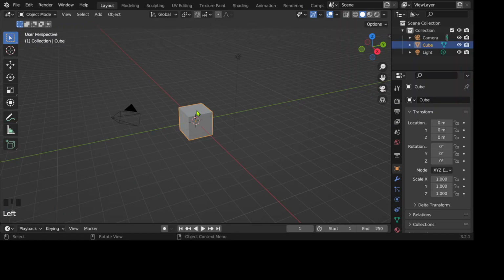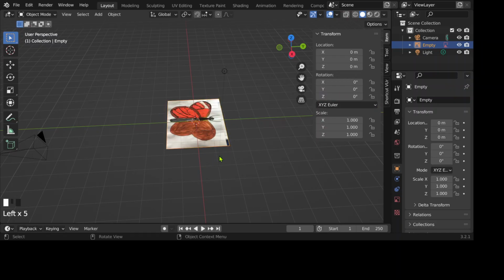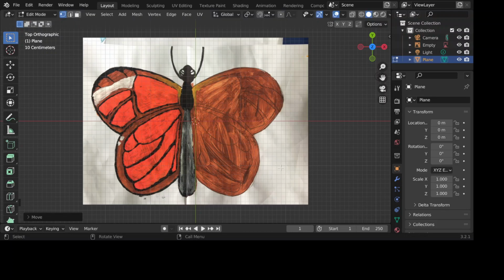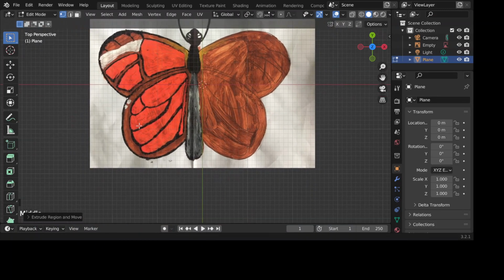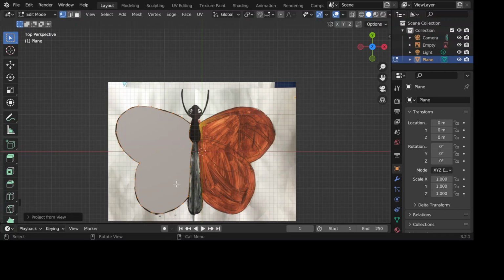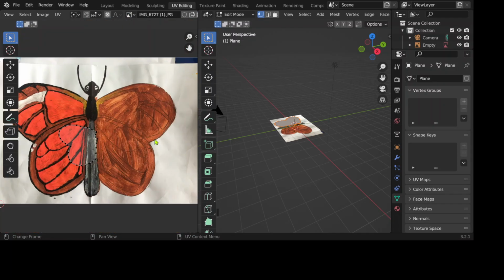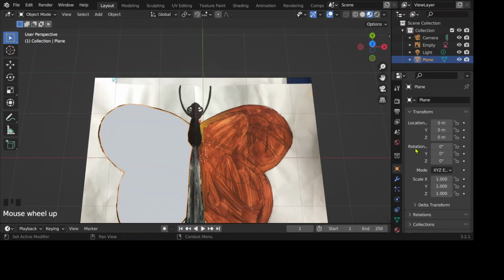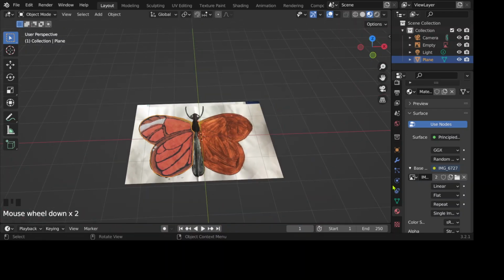Blender Butterfly animation walkthrough 01